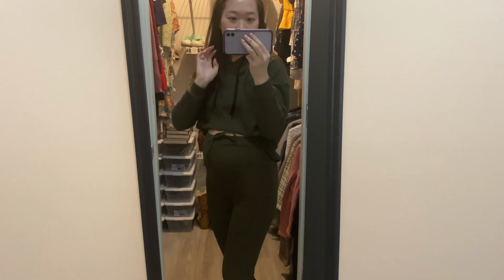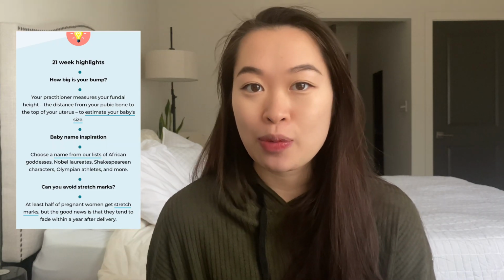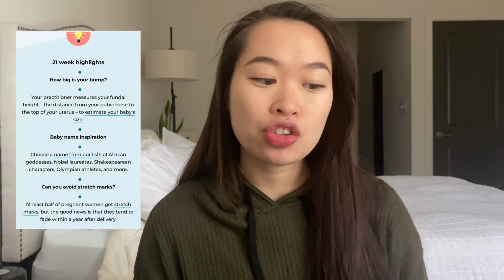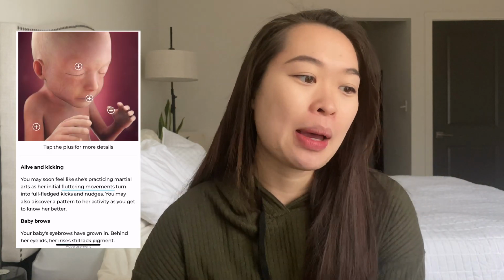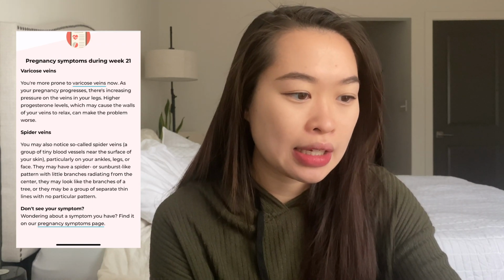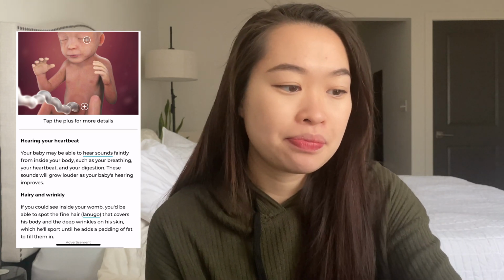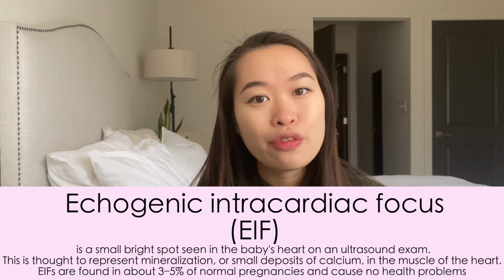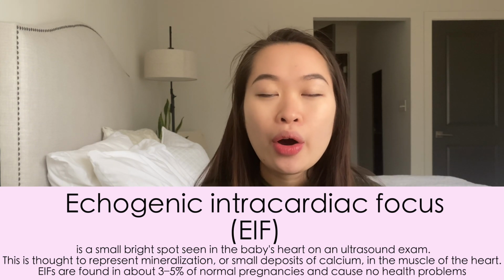Pregnant W/ PCOS | Weeks 21-22 | Baby Bump + Movement + Echogenic Focus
Hi everyone!! Today I am going over weeks 21-22 of my pregnancy! I talk about movement, Echogenic Focus (EIF), and show yall my little bump!

You will keep in perfect peace those whose minds are steadfast, because they trust in you.
Isaiah 26:3